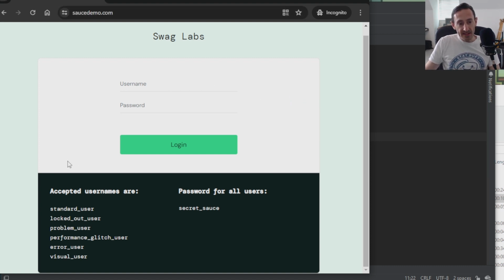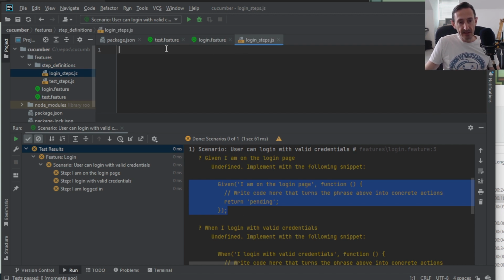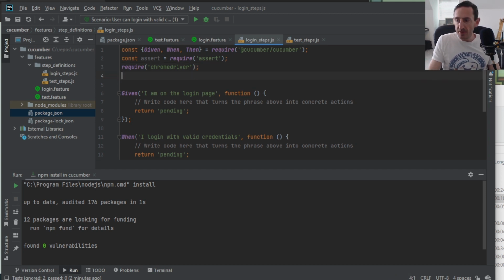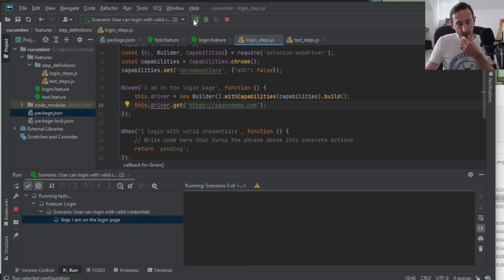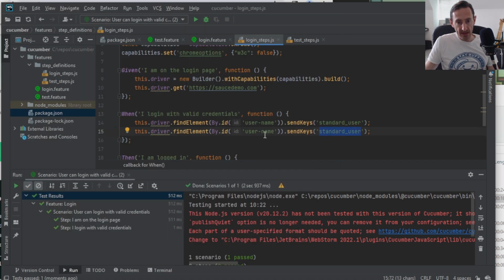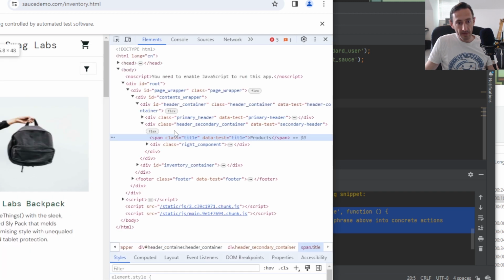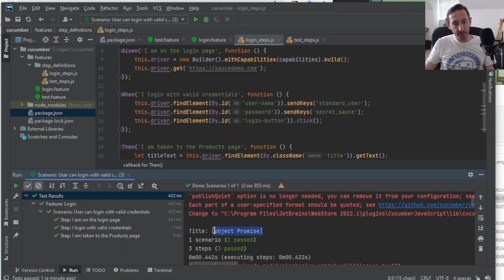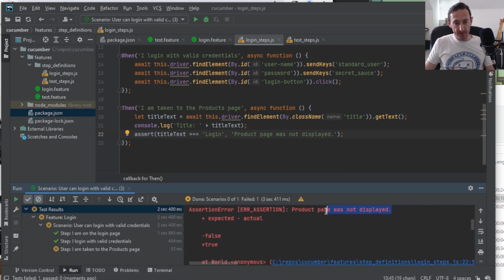Cucumber-JS & Selenium | Adding Automated Browser Tests [Part 4]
Cucumber-JS & Selenium Tutorial.
Adding a test to our Cucumber framework that interacts with the Chrome browser.